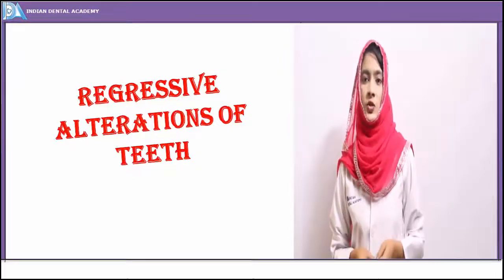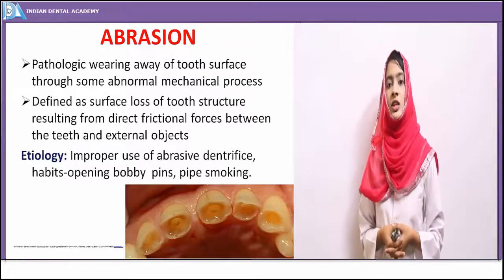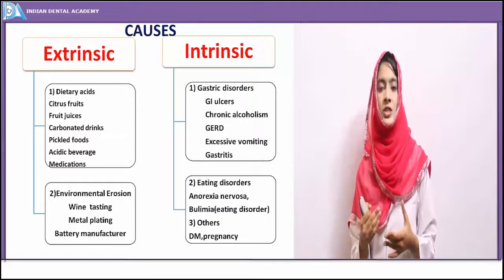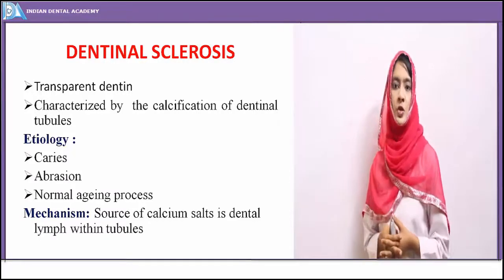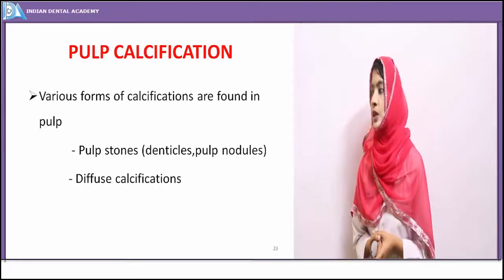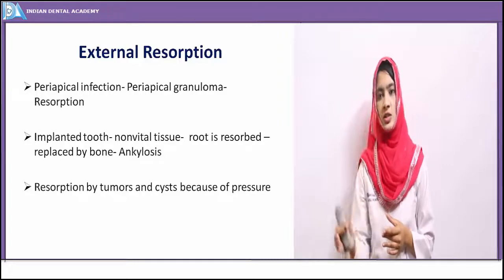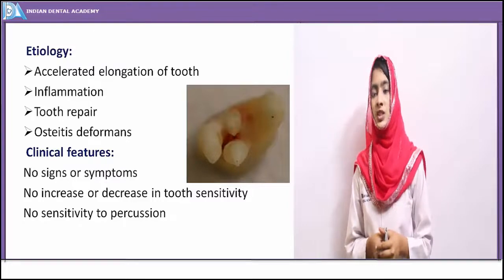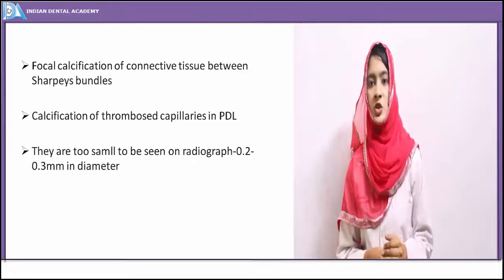Regressive altrations of teeth